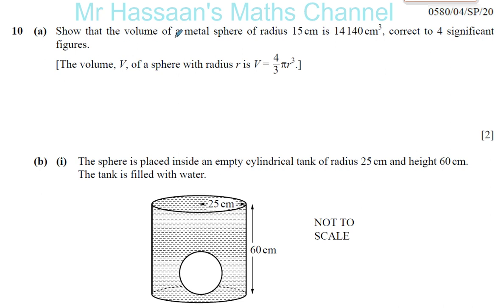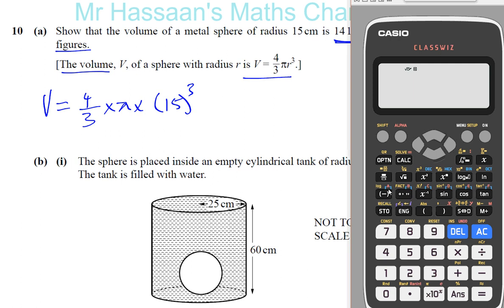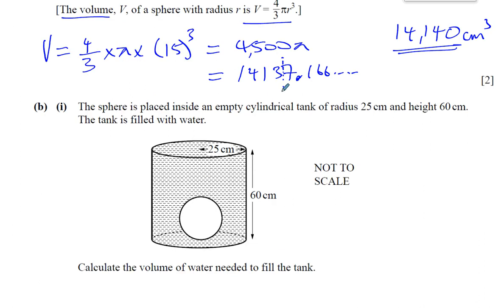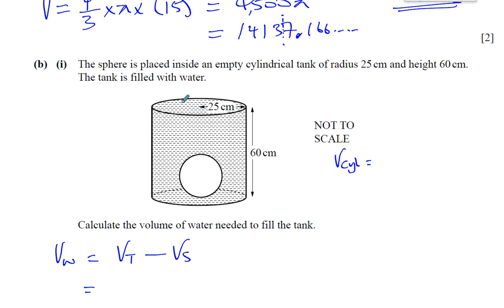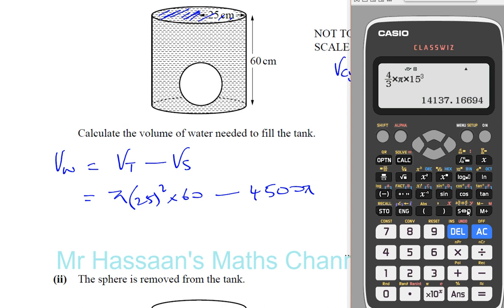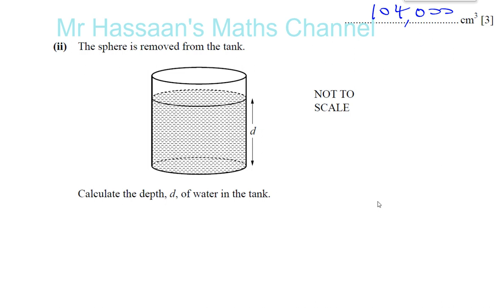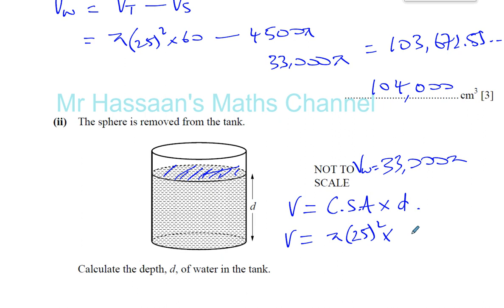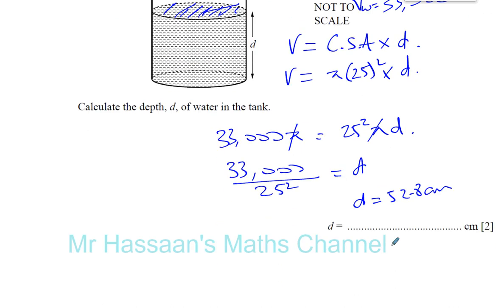0580 04 SP 20 Q10a,b Mensuration, Volume